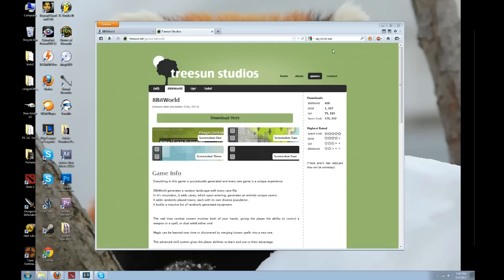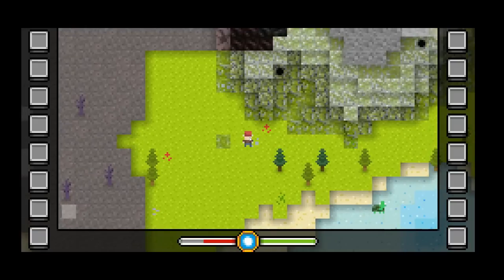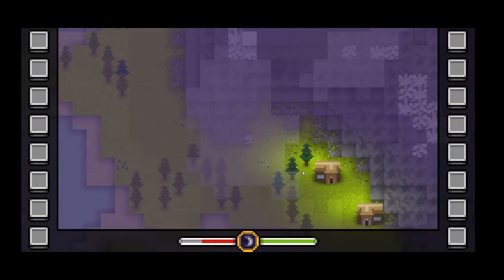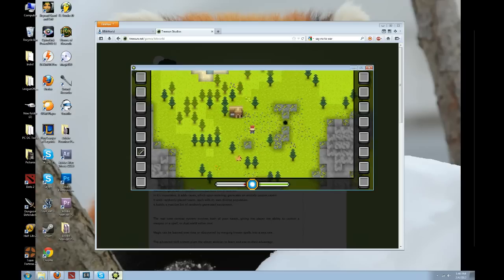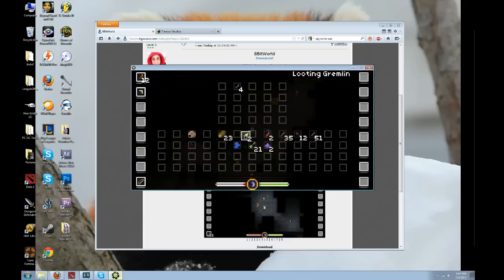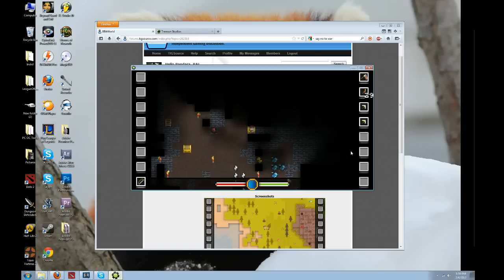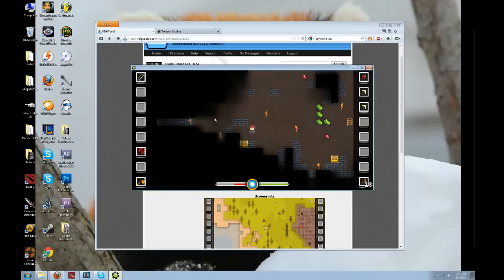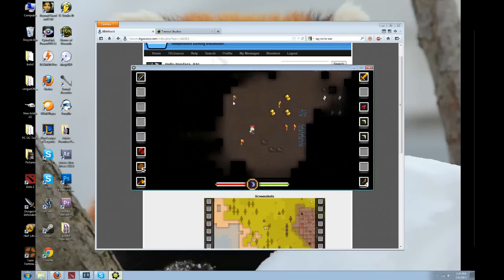Let's PlayTest! 8Bitworld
In another episode of Let's Test! Pandara_RA delves into a frightening experience of mixing two logs and sticks together with no out come, double punching trees, and getting lost for a long period of time. Will Pandara_RA ever find meaning in this 8bitworld?